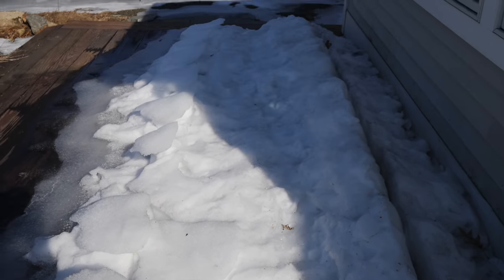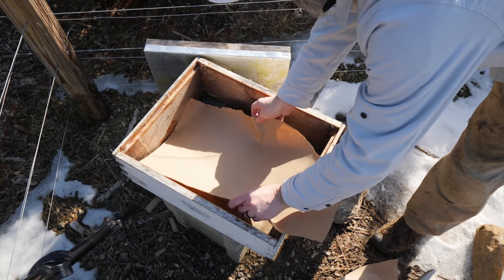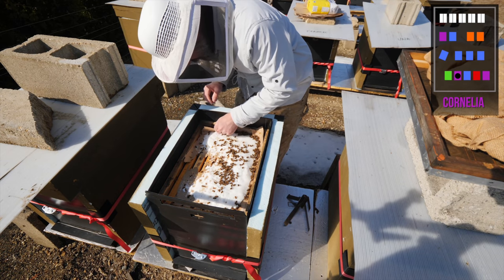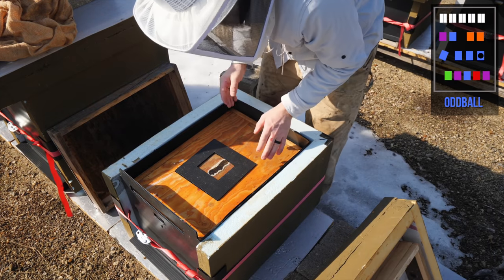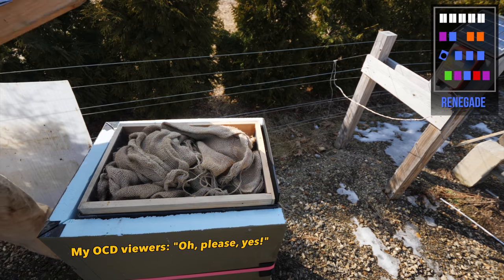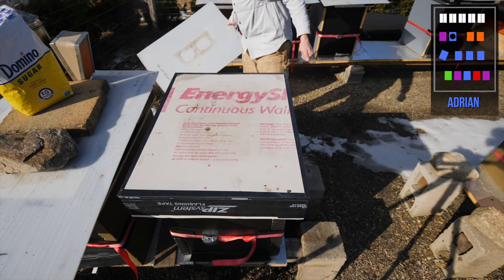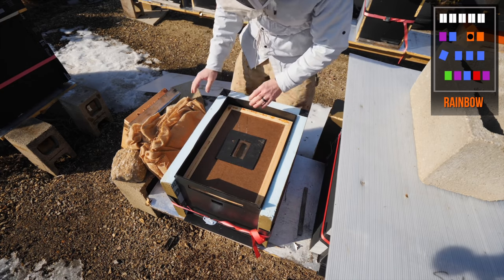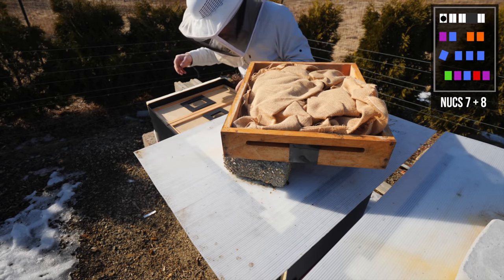Who Made It Through Winter? - Spring Beehive Check & Pollen Substitute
Today I went into each hive and checked their stores and added dry sugar to the colonies that needed it. I discovered a few weaker hives and unfortunately one hive had died. I cleaned it out and left the honey for the other bees to find. I also added pollen substitute to the pollen feeder to give the bees a little kickstart to any brood rearing if the queens are ready to start laying. Overall, things are looking great at this early point in the season.

Thank you for all your support, comments, likes and shares!